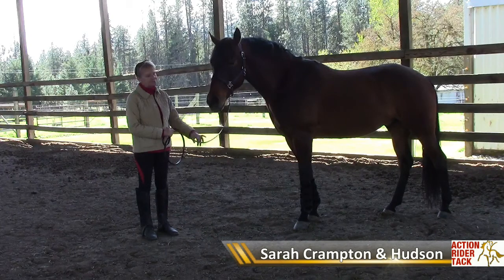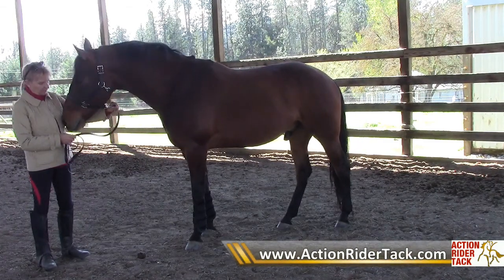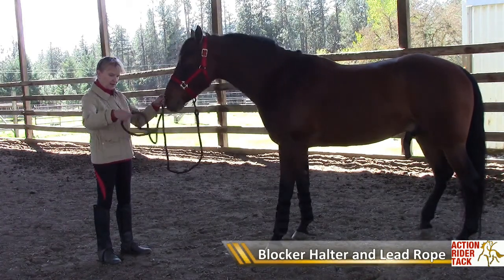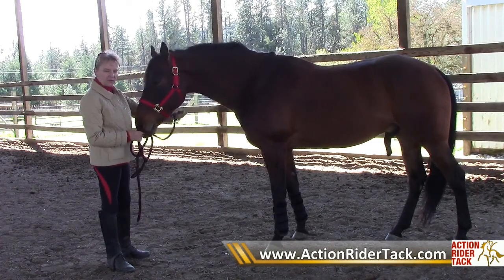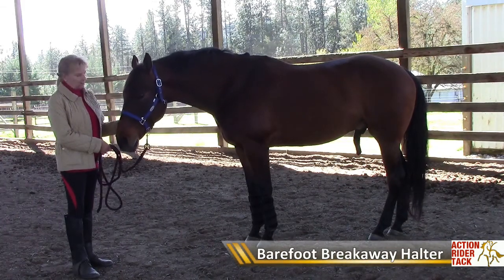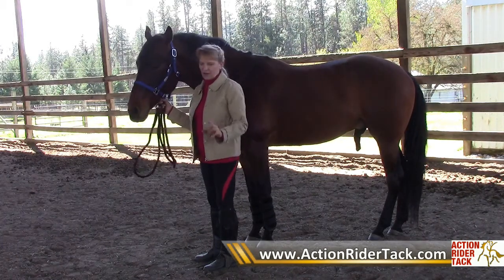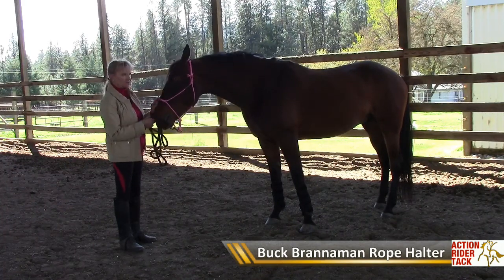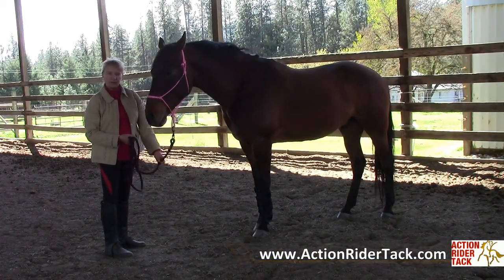Various Halter Options for Your Horses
- Sarah shares the different types of halters available, options and why you would use one over the other in various situations.